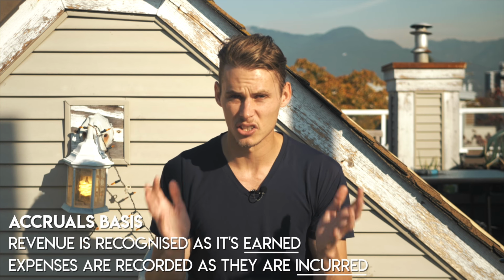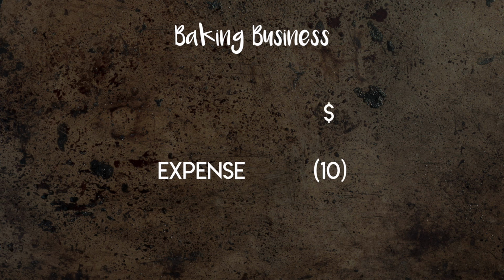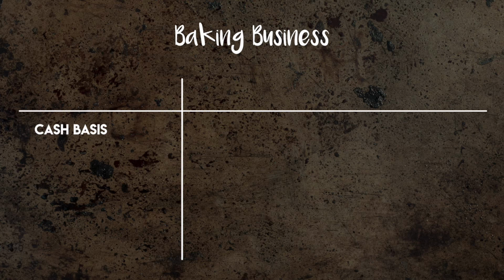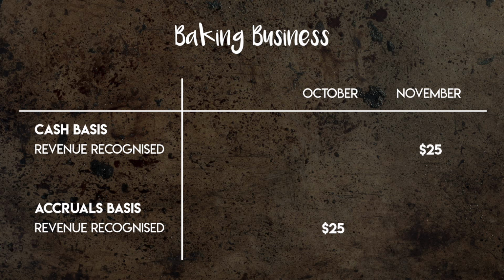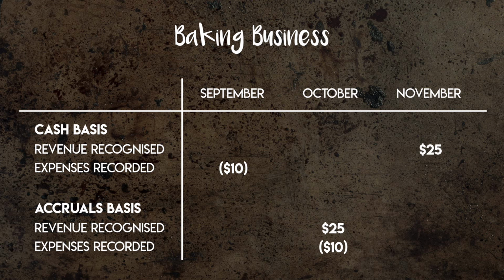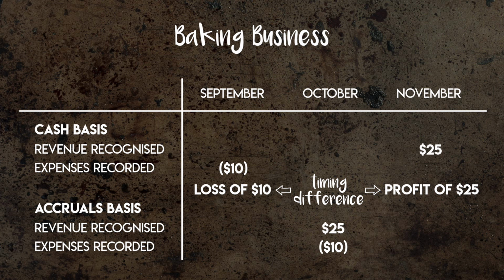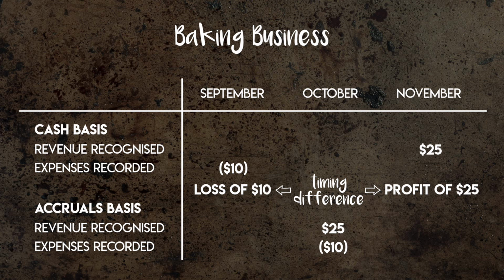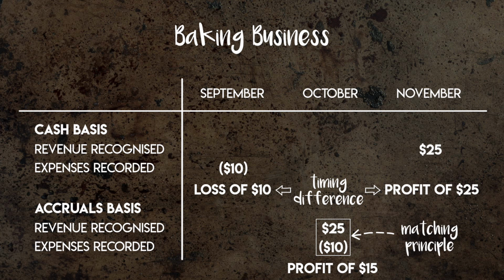Accrual Accounting: How it Works & Why it's #1!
Accounting Basics Lesson 8. In this episode of Accounting Basics for Beginners we take on the question - which is better?  The Accrual Basis of Accounting or the Cash Basis?

This episode of Accounting Stuff - Accounting Basics Lesson 8 - is a continuation of our series on Basic Accounting for Beginners.  In this tutorial, you will learn:

▪ The definition of the Accruals Basis of Accounting.
▪ Accrual vs Cash Basis - Why is Accrual Accounting better than Cash Accounting?
▪ This will be demonstrated using examples comparing both the accrual method and cash method.
▪ The importance of the Matching Principle.
▪ The Pros and Cons of Accrual Basis of Accounting.

⏱️TIMESTAMPS
00:00 - Intro
01:30 - The Problem with the Cash Basis of Accounting
01:49 - What is the Accrual Basis of Accounting?
02:07 - How does the Accrual Basis of Accounting Work
03:59 - What is the Matching Principle?
04:45 - Advantages of Accrual Accounting
05:14 - Disadvantages of Accrual Accounting
06:07 - Which Method of Accounting Should a Start-up Use?